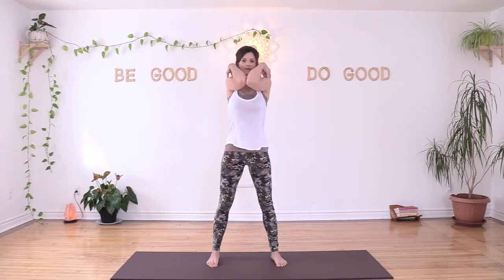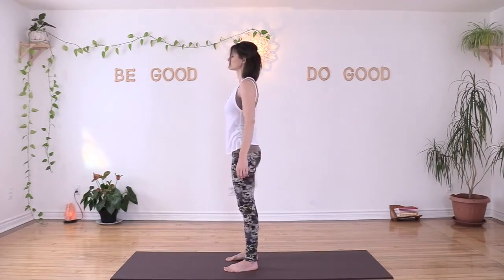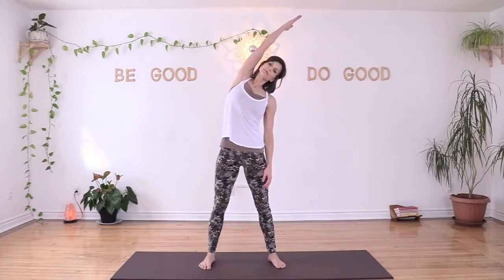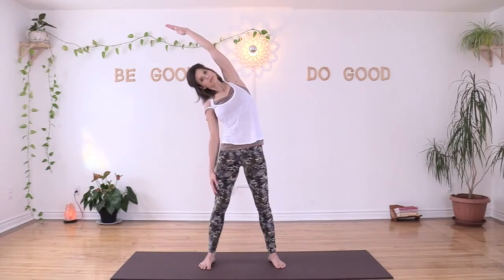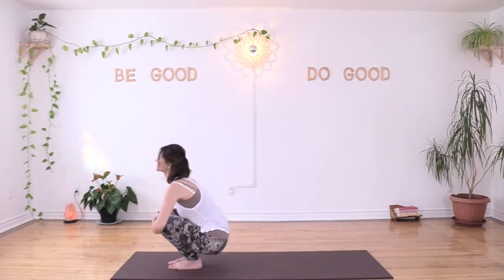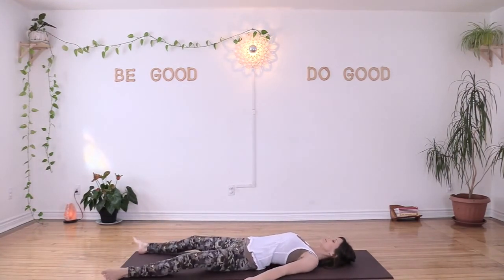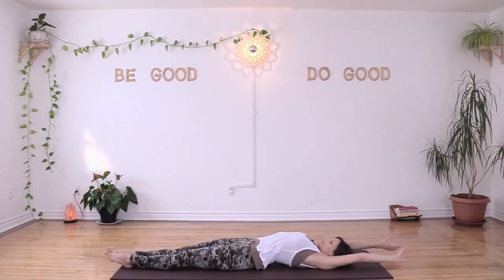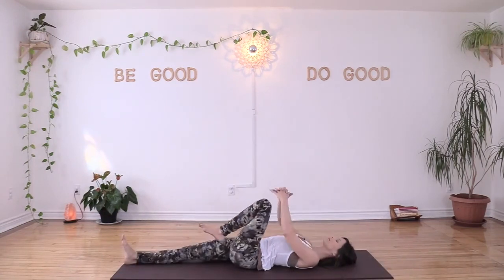Gentle Yoga for beginners to release tension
5 minutes quick yoga for beginners to  tension release